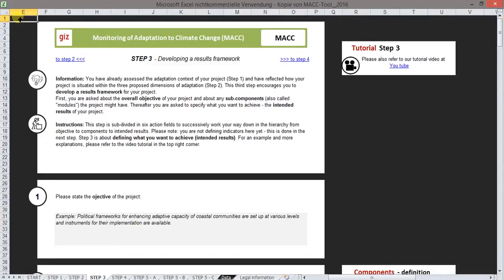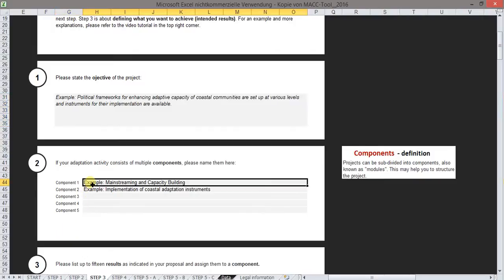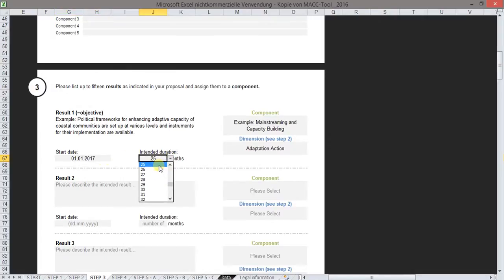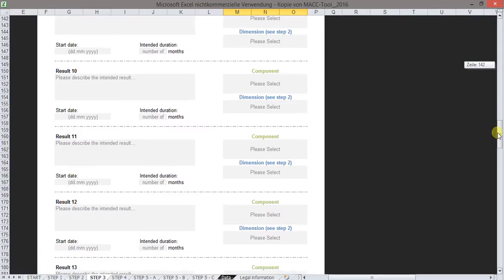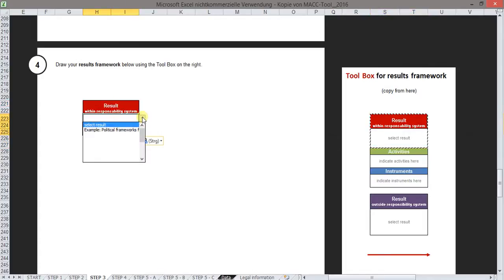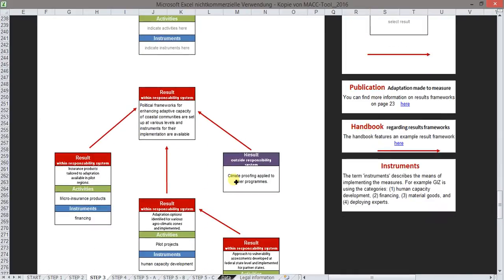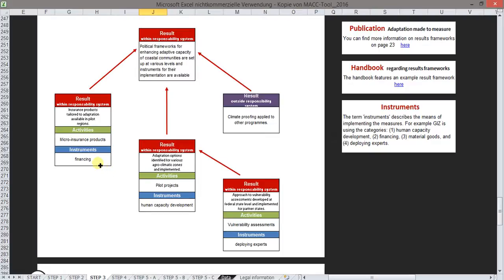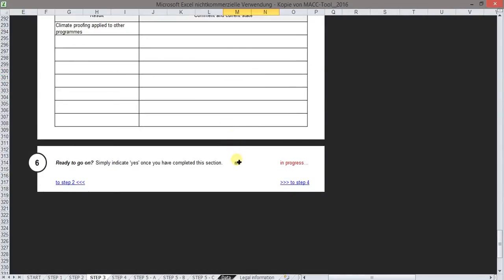MACC Step3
Beschreibung